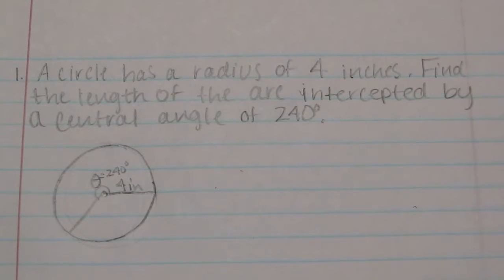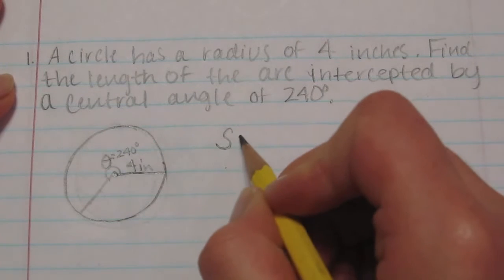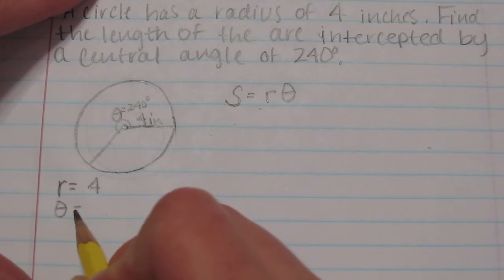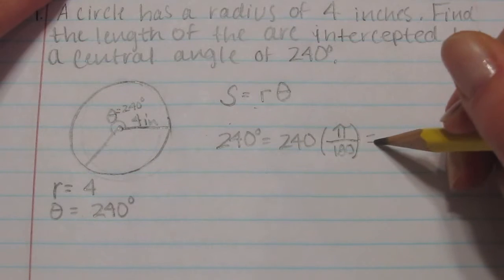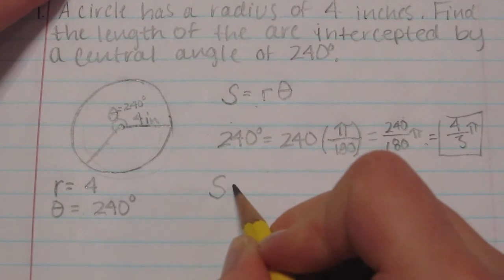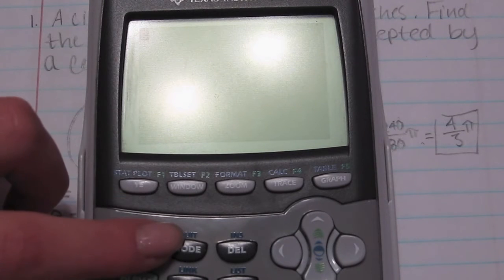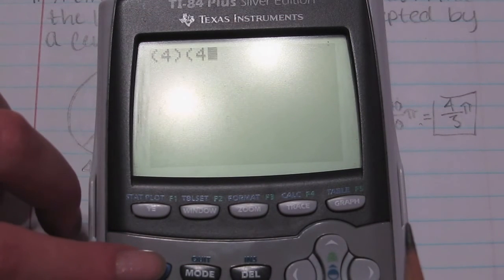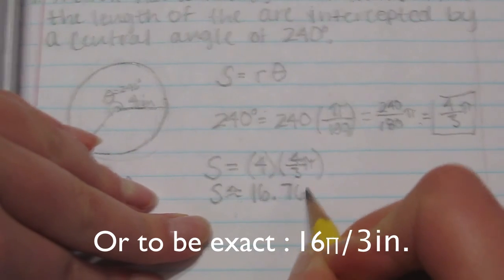How to find an arc length of a circle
A circle has a radius of 4 inches. Find the length of the arc intercepted by a central angle of 240deg.